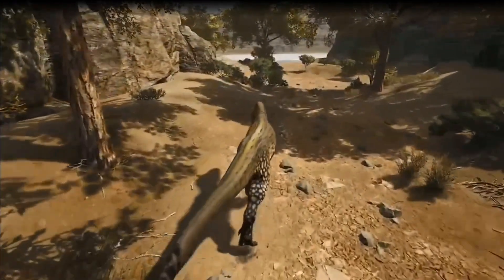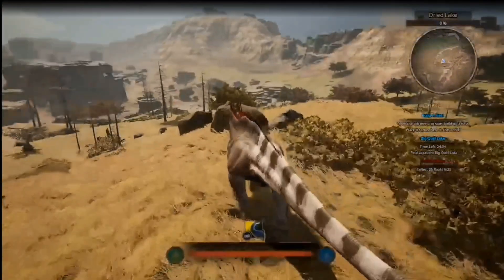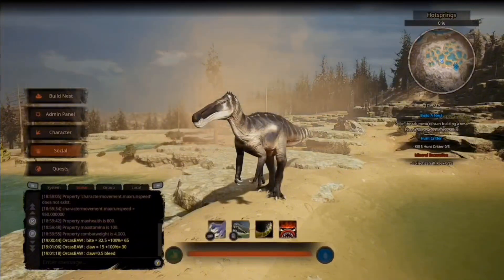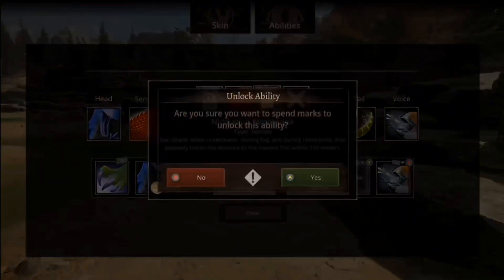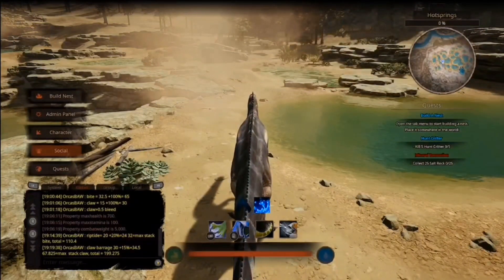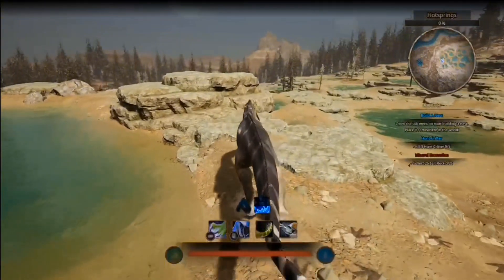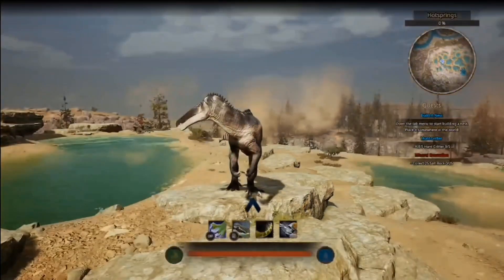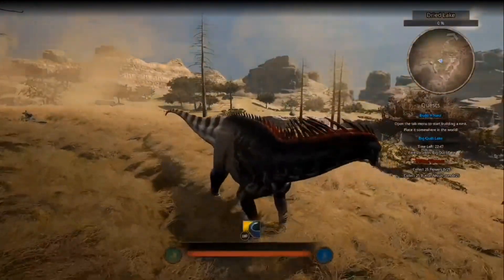THE STRONGEST SUCHO BUILD? | Path of titans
in this video I go over statistics with wet and dry abilities for suchomimus, my math may not be 100% correct always but I did my best. I hope you enjoy!